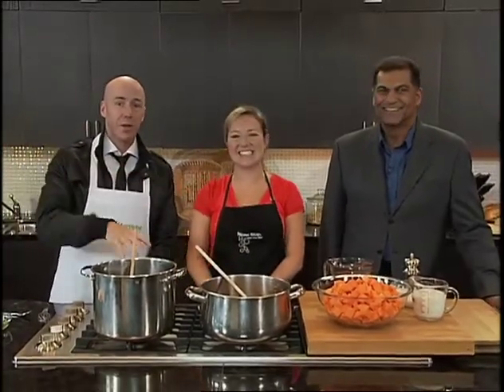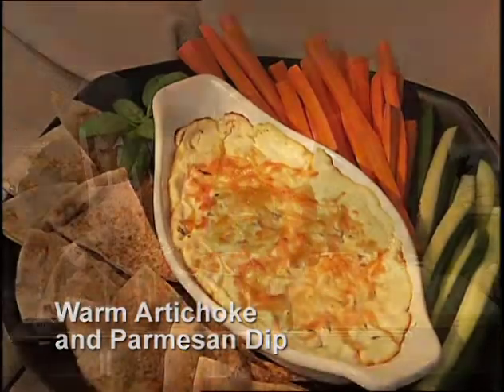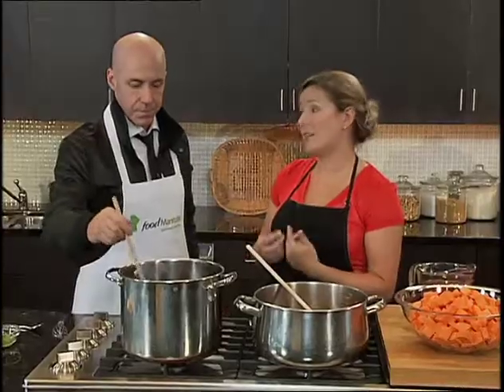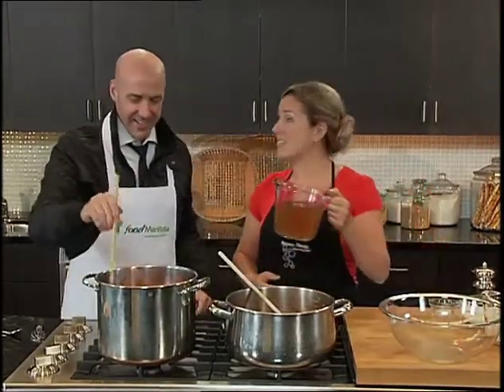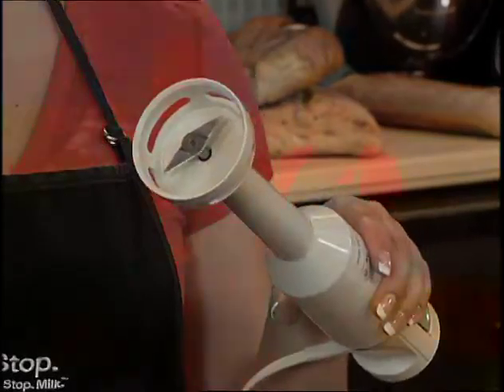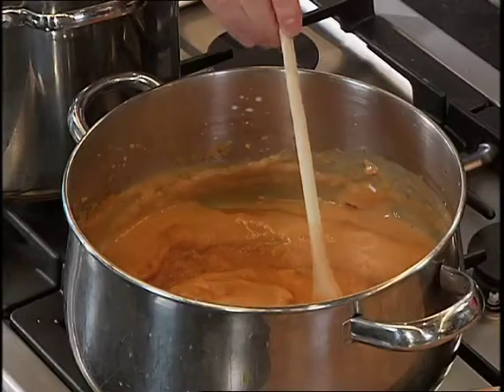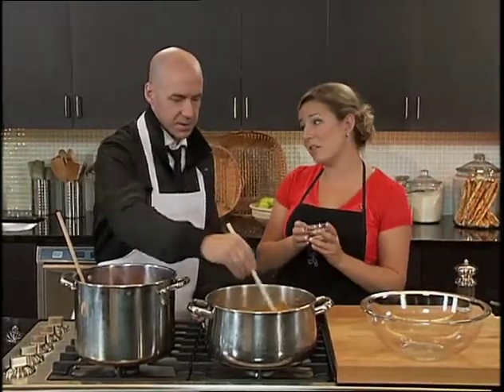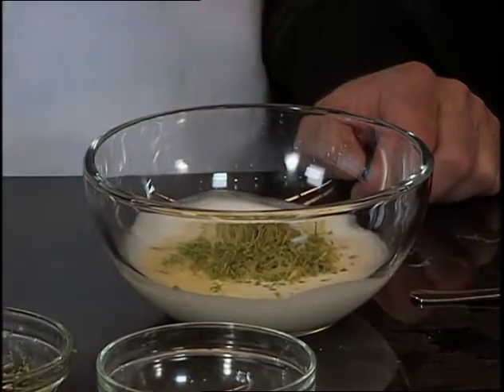Sweet Potato Soup w Lime-Great Tastes 2012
Host Ace Burpee and Sarah Cahill from Dairy Farmers of Manitoba make Sweet Potato Soup with Lime. This rich blended soup pairs perfectly with the lime garnish for a sweet and zesty appetizer or meal.

Great Tastes of Manitoba 2012
Copyright Hummer Productions